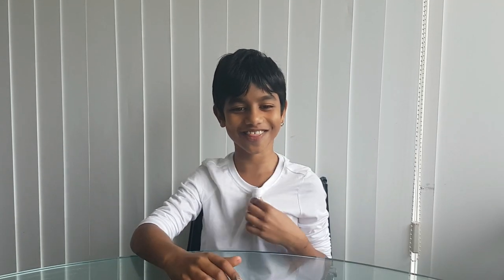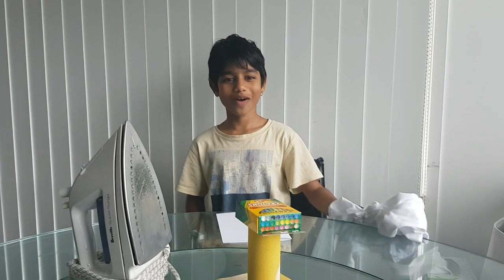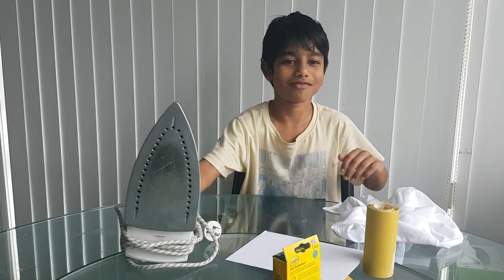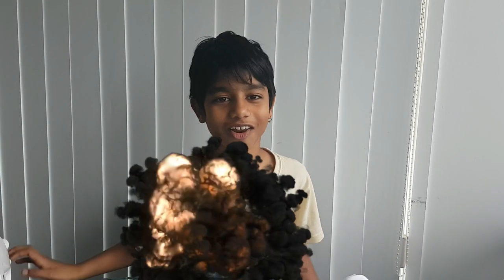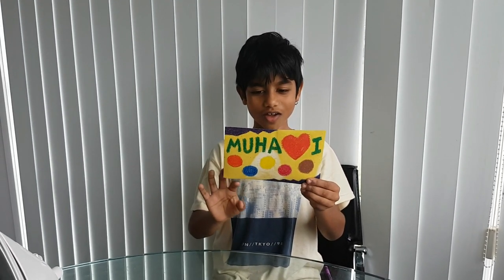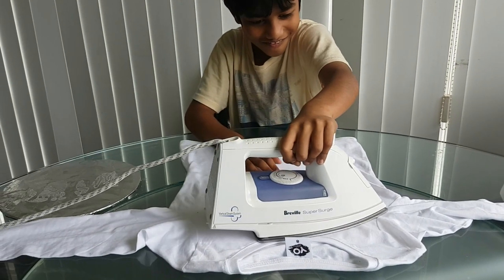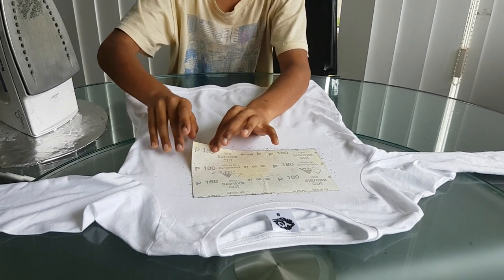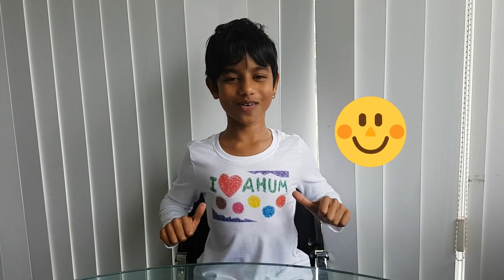Design your own custom t-shirt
A part of Ahum's "EXPRESSIONS"

In this video Ahum Ajit Kumar Nair shows you how to create your own personalized t-shirt design, draw it on sandpaper with crayons and use an iron to simply transfer it on to your t-shirt.

It is super easy, fun and very rewarding !